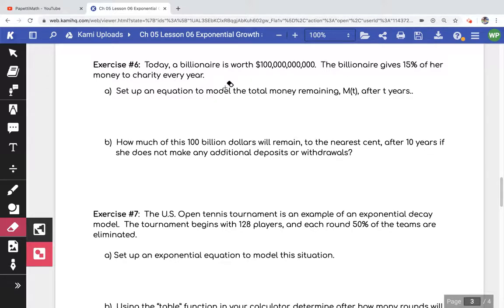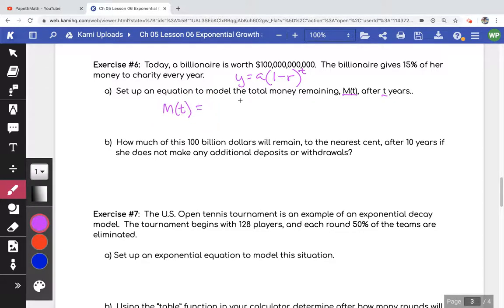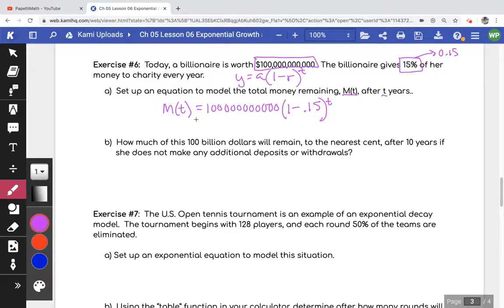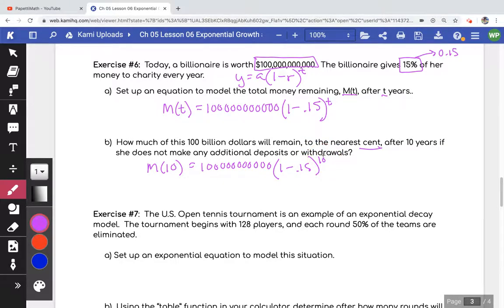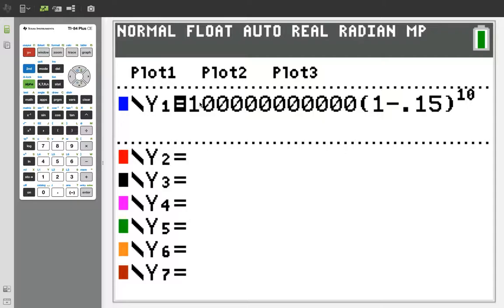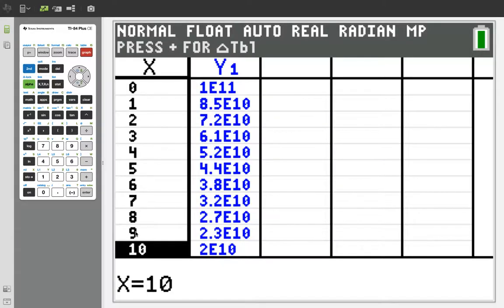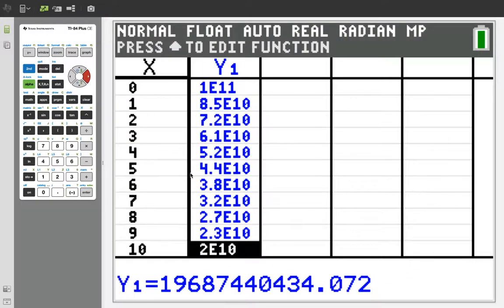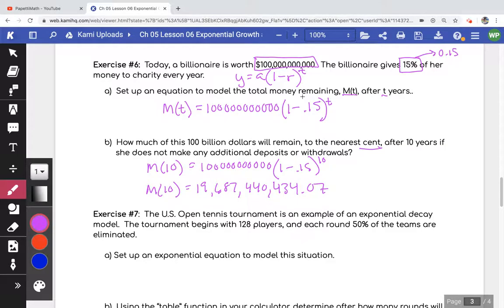Chapter 5 Lesson 6: Exponential Growth and Decay Exercise 6